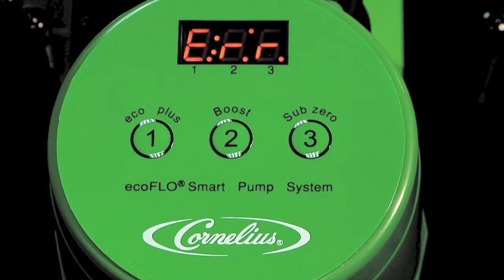EcoFLO Pump Error Codes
A video tutorial of the EcoFLO pump error codes by Cornelius Beverage Technologies Ltd.